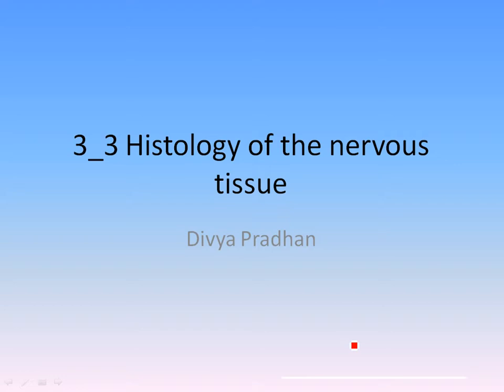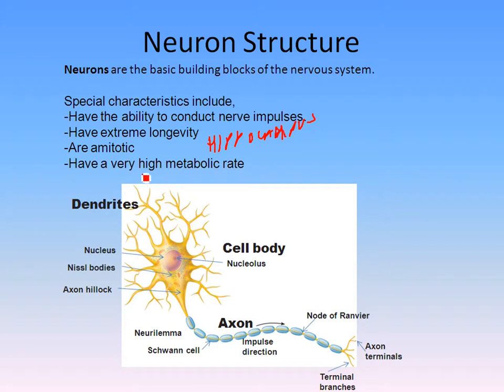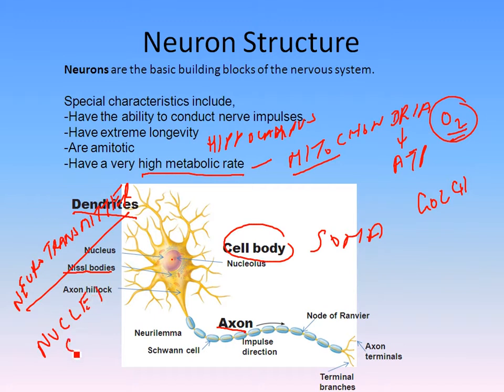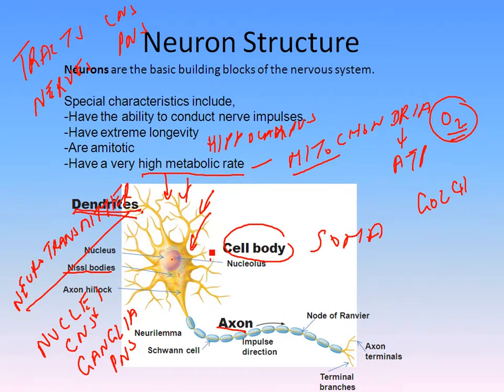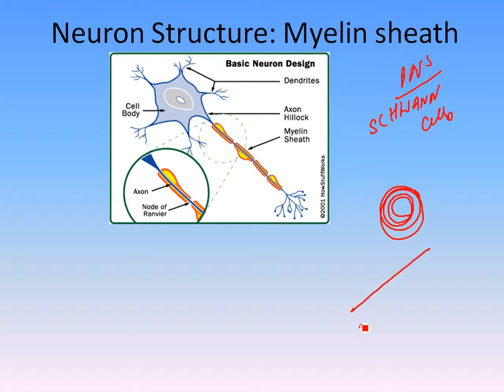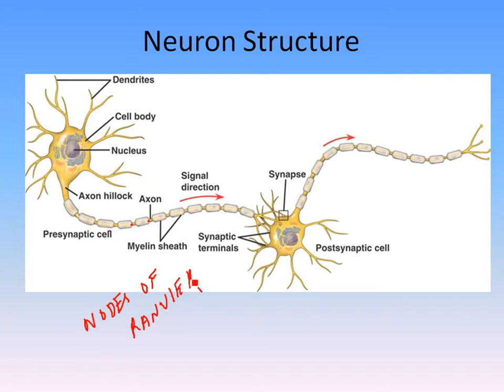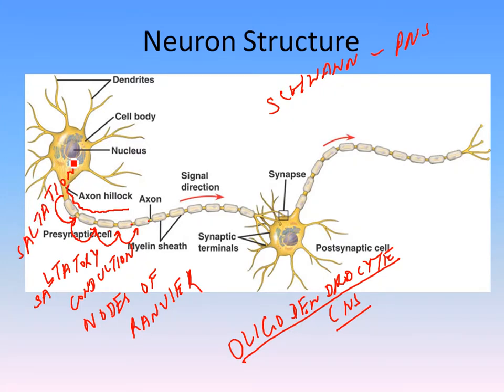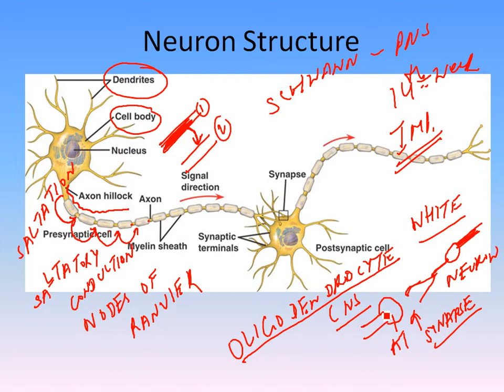3_3 The Neuron